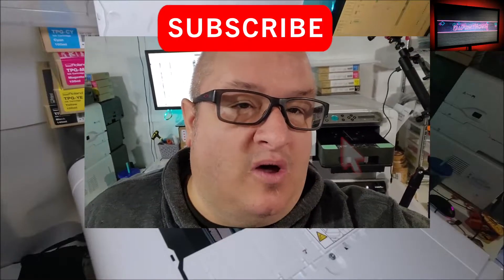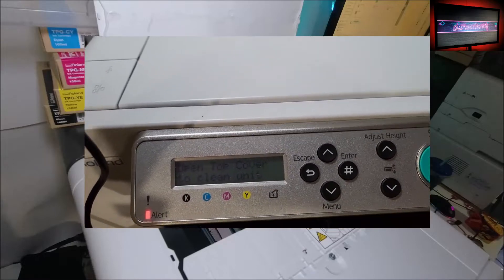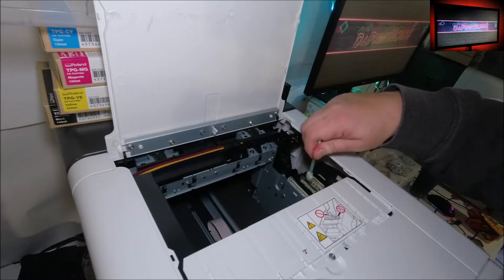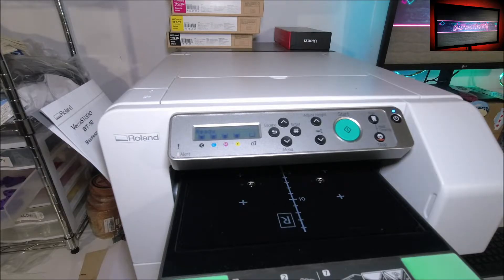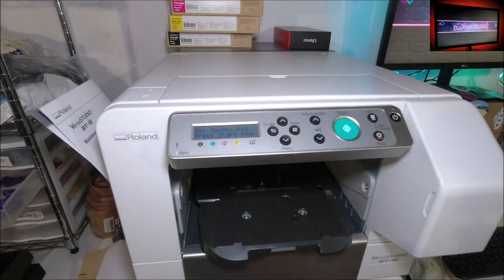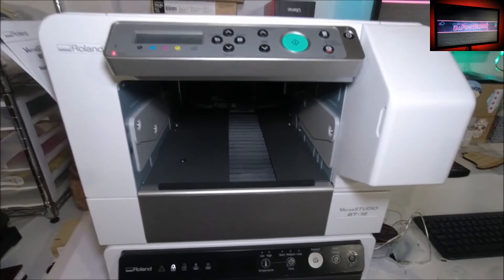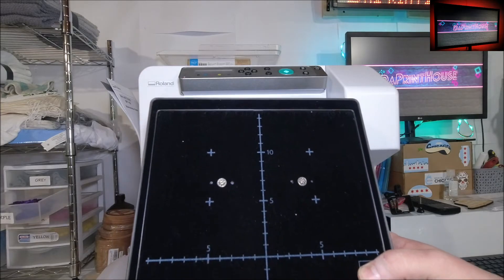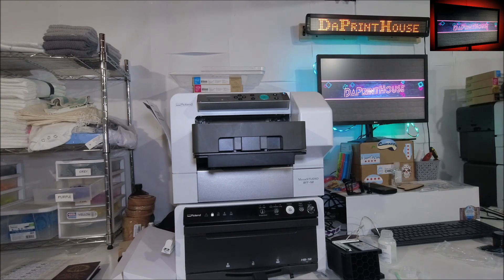Roland BT-12 DTG printer maintenance quick how to video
71" Banner Trimmer ( other sizes their as well)
24" safety ruler ( LOVE THIS ruler )
12" safety ruler
31" Big Blue safety straight edge
18"x4'x4" shipping boxes
4mil 4" x 500' pink poly tubing
16" Bag Sealer
24" x 24" photo booth
25+ years of CNC & Commercial Sign and Large format printing!

Printers & Equipment in our shop we have and run:
50w c02 Laser cutter / engraver
24"x24" photo booth